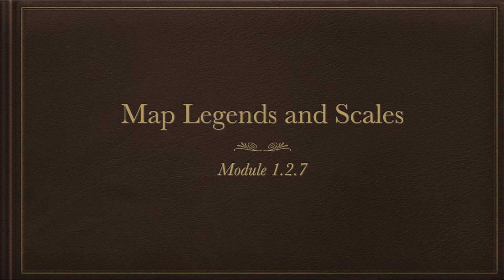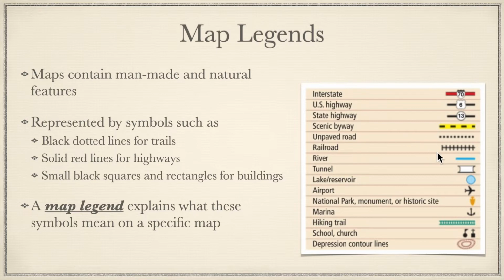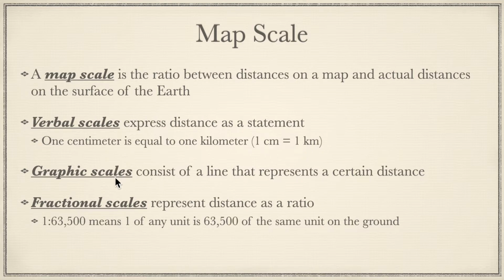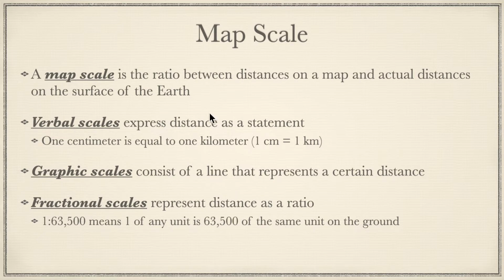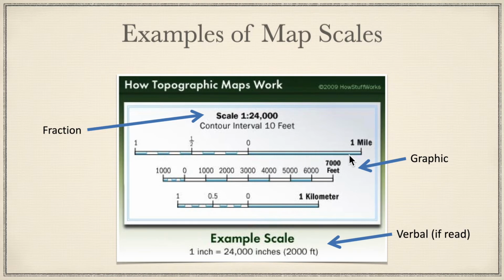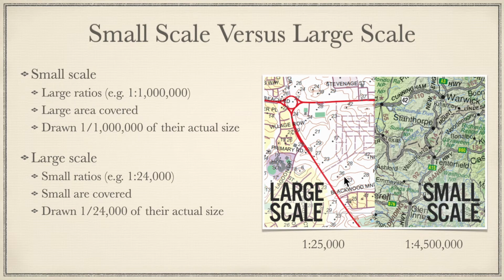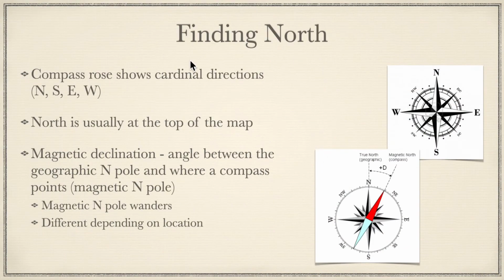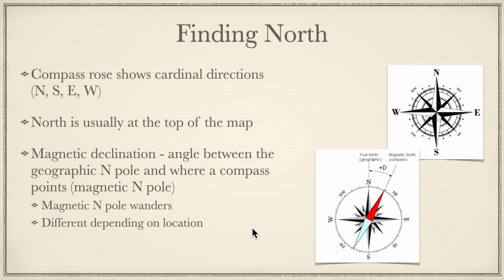1.2.7 - Map Legends and Scales